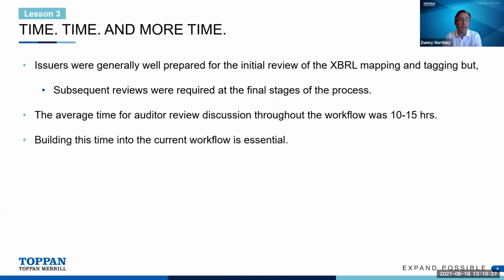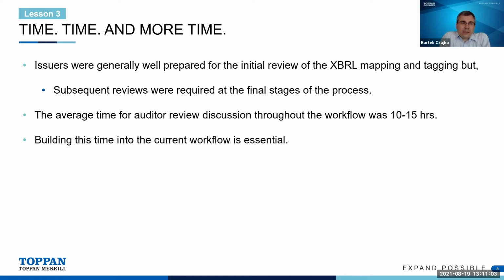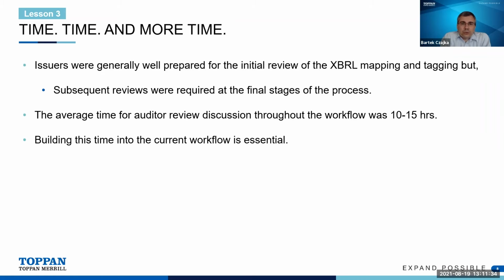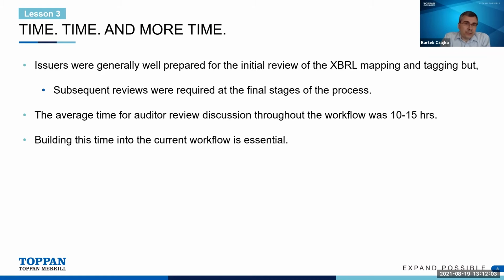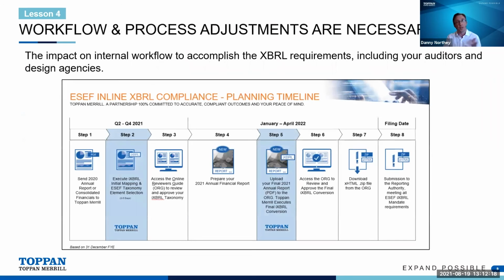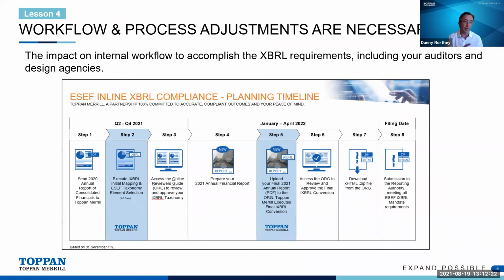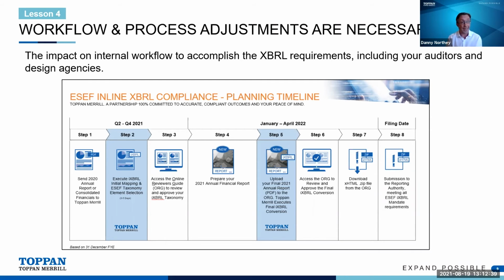ESEF Year 1 - Lessons 3 & 4: Keeping it Simple. It’s All About Time. Time. Time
From Toppan Merrill's "ESEF: 7 Lessons Learned in Year 1" webinar, Bartek Czajka, Director of XBRL Consulting at Toppan Merrill, highlights how building review time into your company's current workflow can eliminate last minute delays.